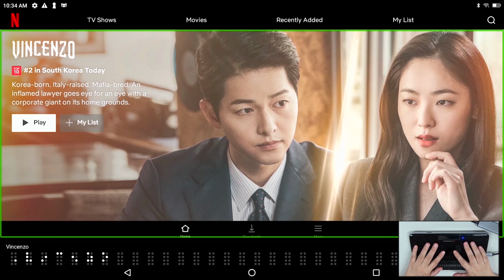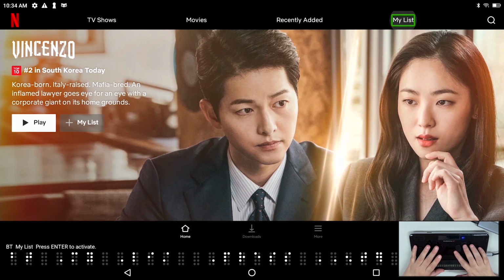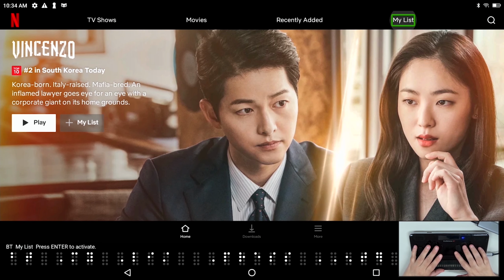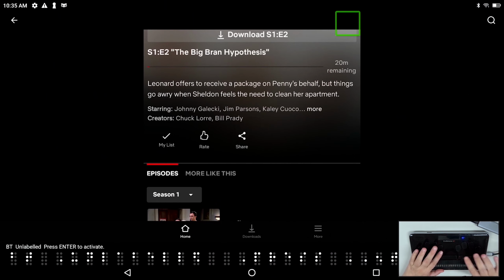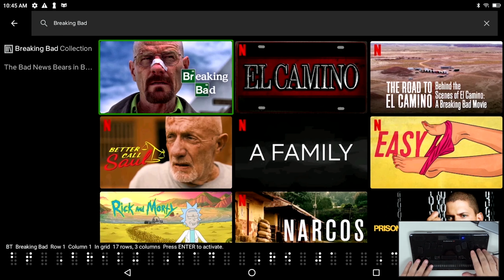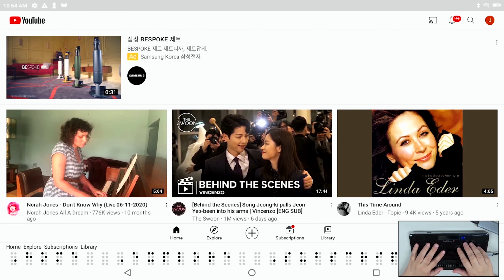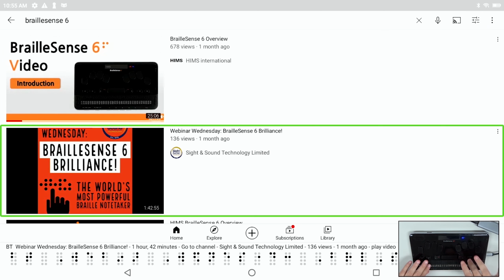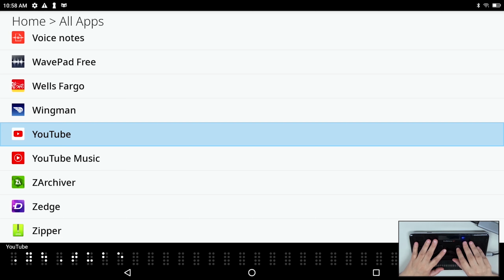BrailleSense 6 YouTube and Netflix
BrailleSense 6 can make you access YouTube and Netflix very easily.
Please check the video.